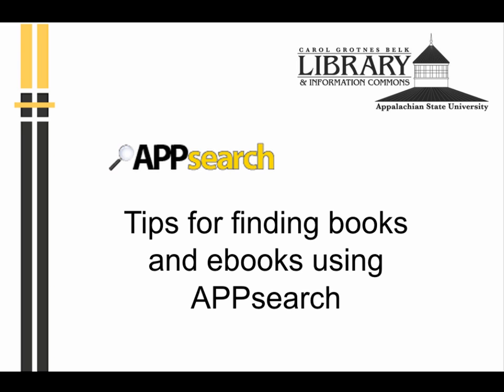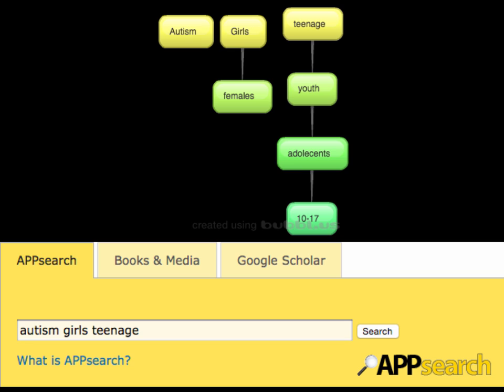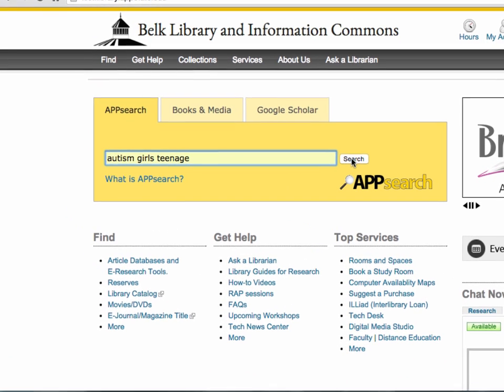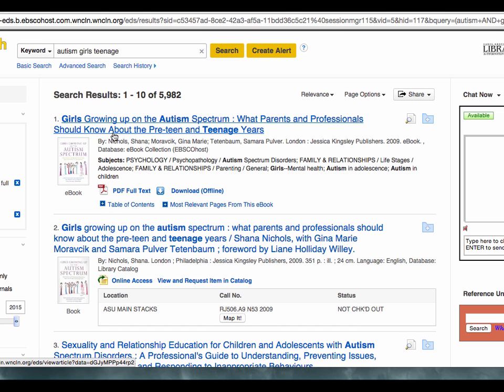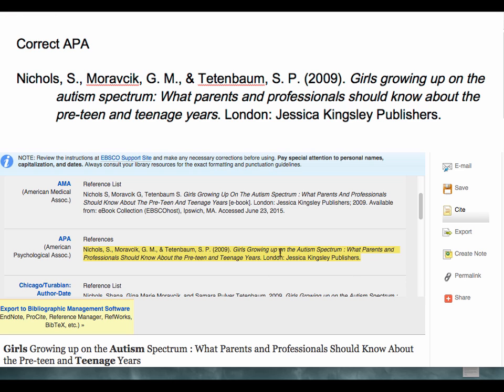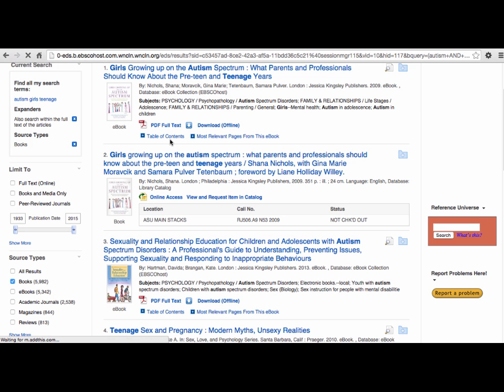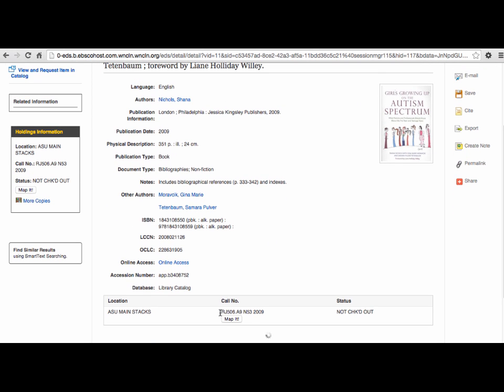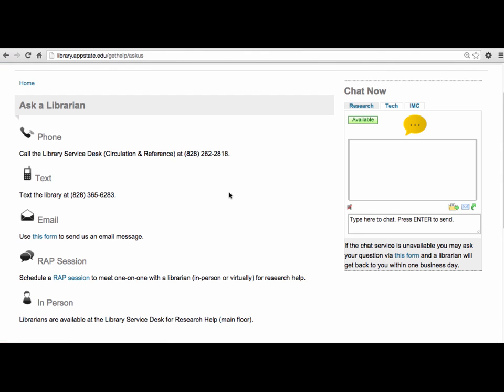APPsearch for Books & EBooks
Discovery tool - books and e-books 2015 Belk Library & Information Commons Boone, NC